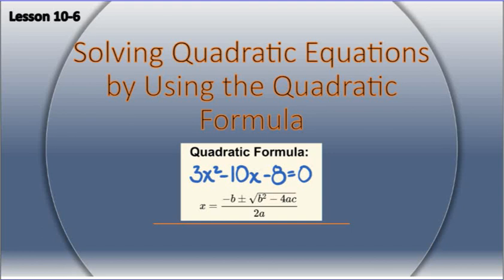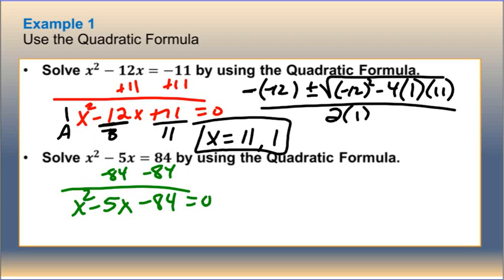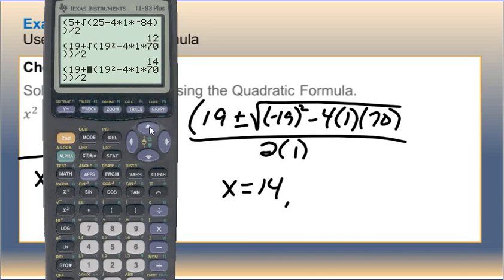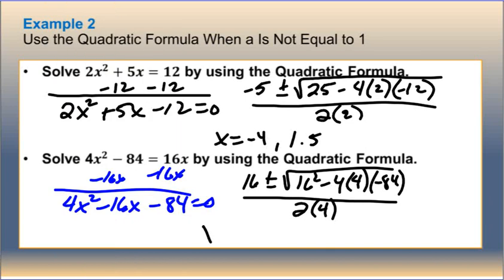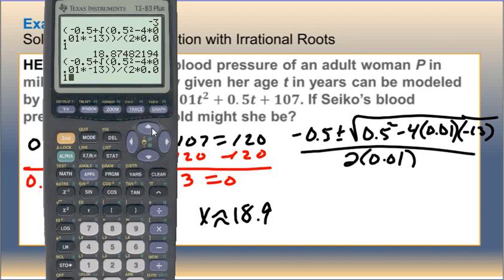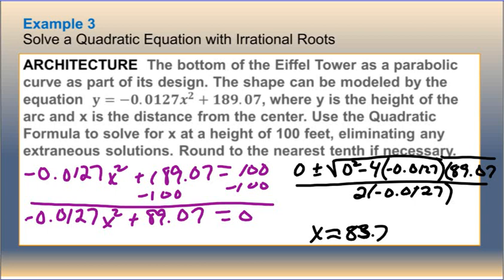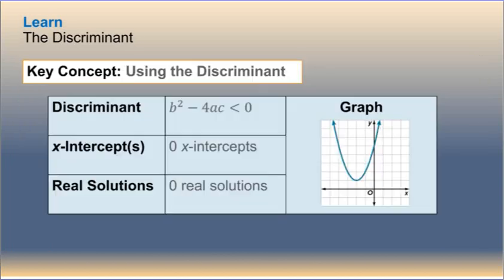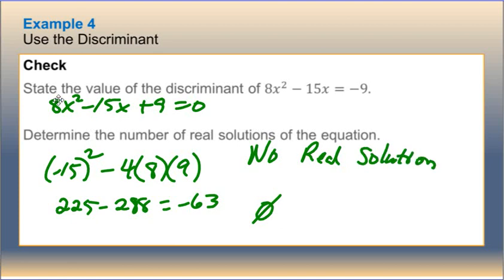Lesson 10-6 Solving Quadratic Equations using the Quadratic Formula